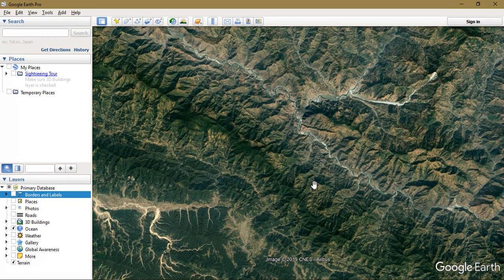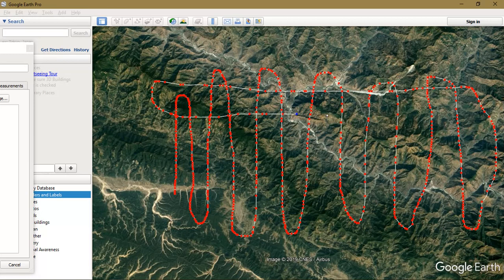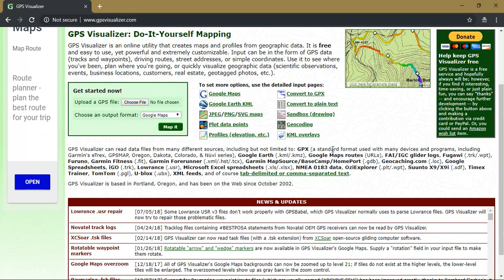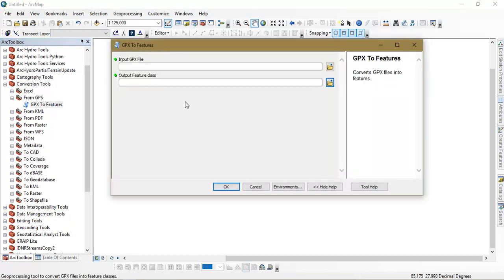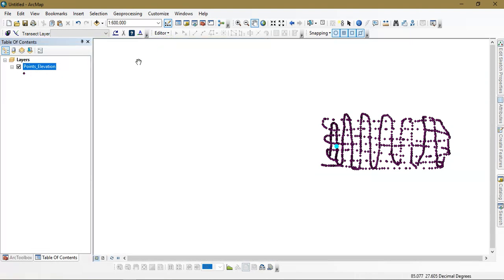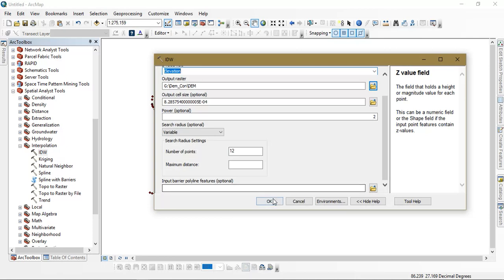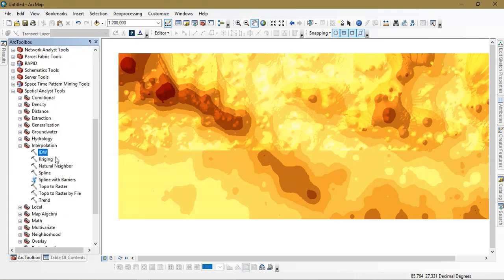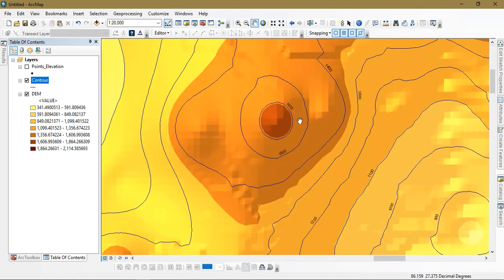ArcGIS Tutorial - Create DEM and Contours using Google Earth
Generate DEM and Contours Using Google Earth and ArcGIS